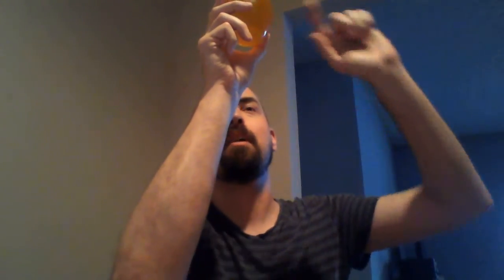Review #18 - Transmigration of Souls - Orpheus Brewing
This hoppy, juicy bombshell of a Double IPA is dangerously deceptive for the punch it carries, aiding in the folly of assuming its sessionability. It is worthy of a spot in your summertime cooler?

ABV: 10%
IBUs: 85
Hops: Azacca, Bravo, Apollo, Wakatu
Grain: 2-row Barley, White Wheat